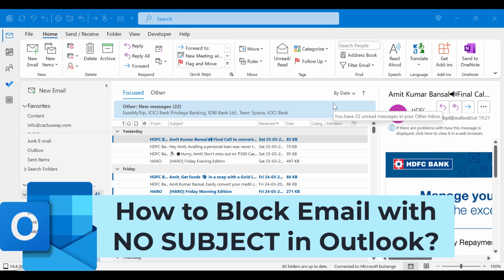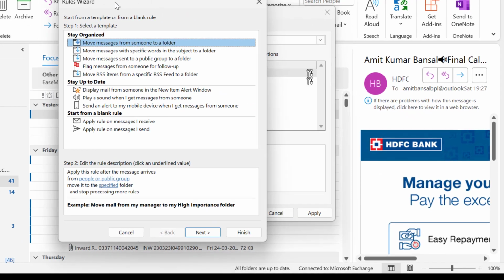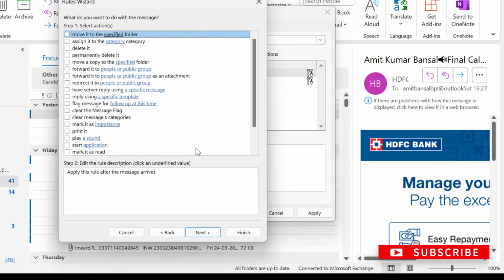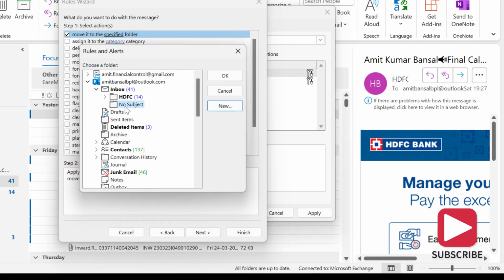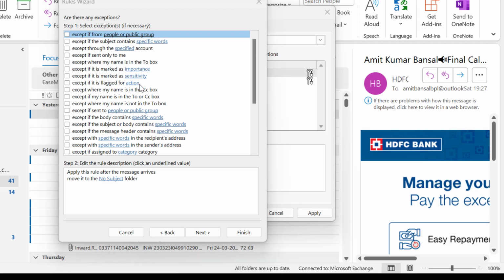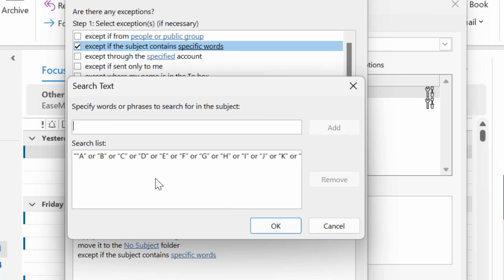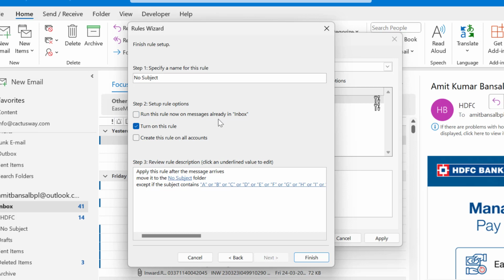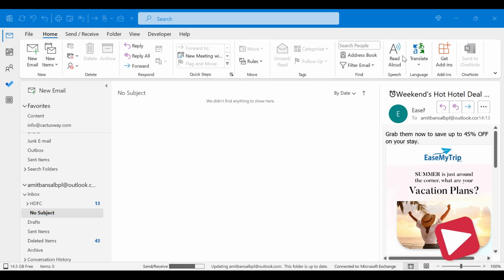How to Block Emails with "NO SUBJECT" in Outlook?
In this video, we're going to show you Method "How to Block Emails with "NO SUBJECT" in Outlook?"

- EQUIPMENT USED
○ My camera